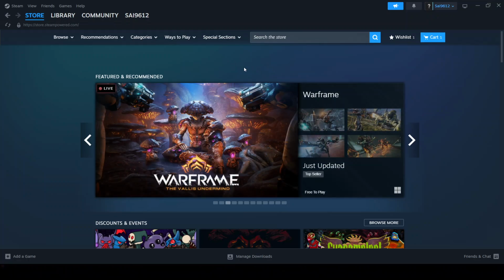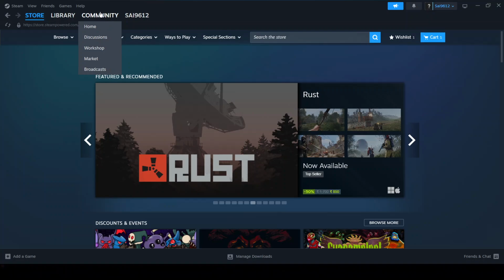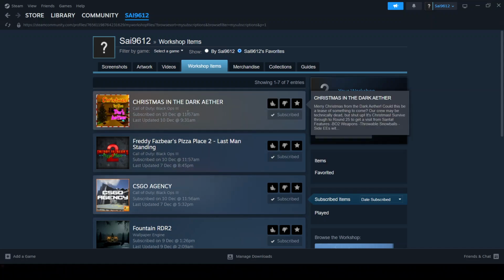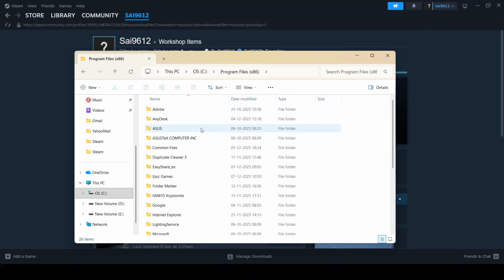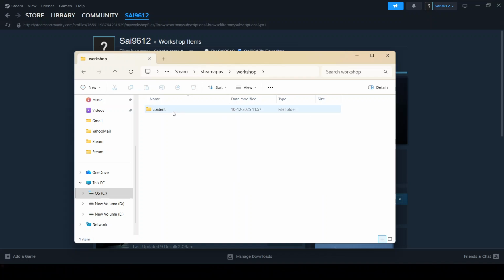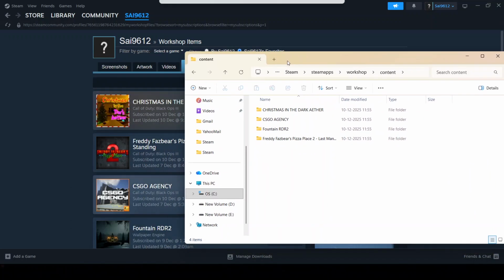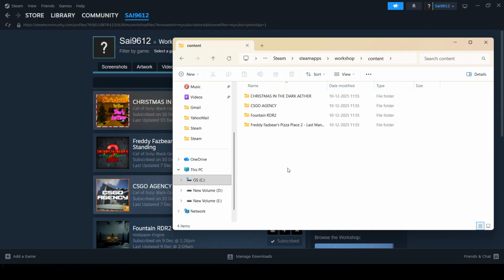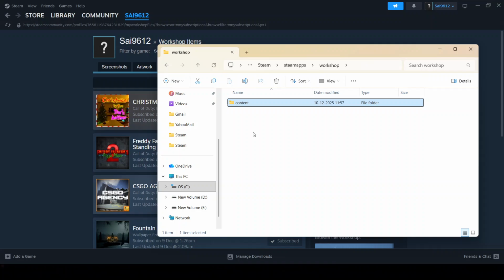How To Find Steam Workshop Files on Your PC 2026 (Step By Step)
Learn How To Find Steam Workshop Files on Your PC in this video.